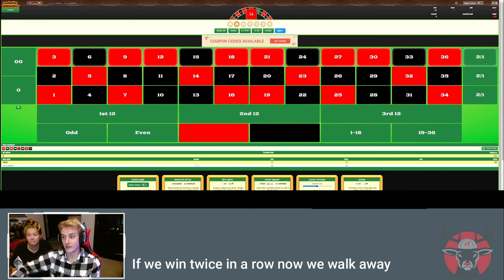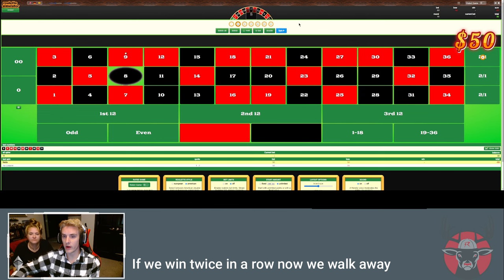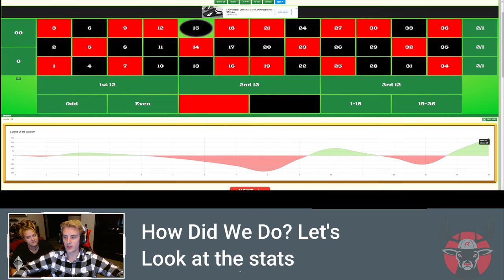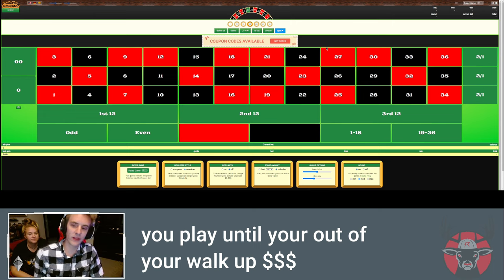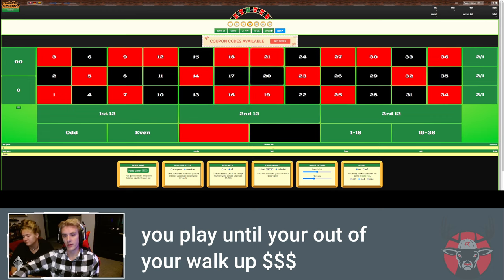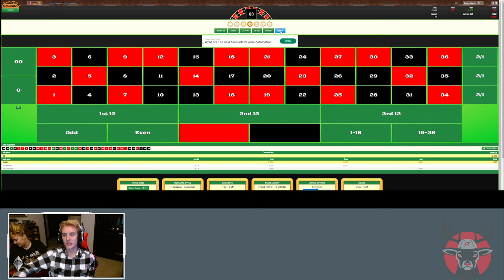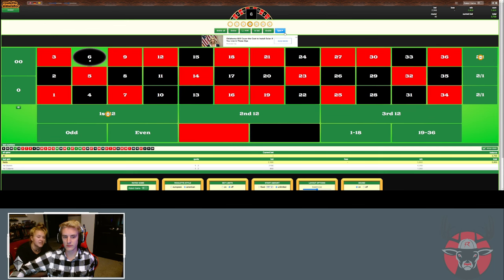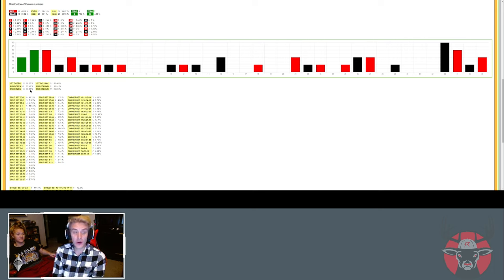Turing $10 into $200 with The Ladder | Roulette Strategy | Redthedeer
Red plays roulette on stream and teaches you about stratagies thsat will earn you free vacations.